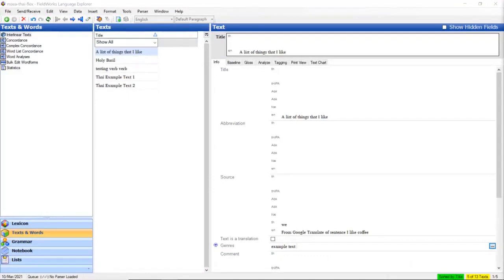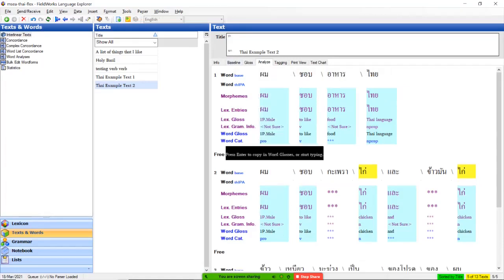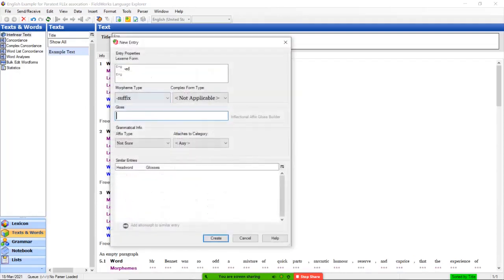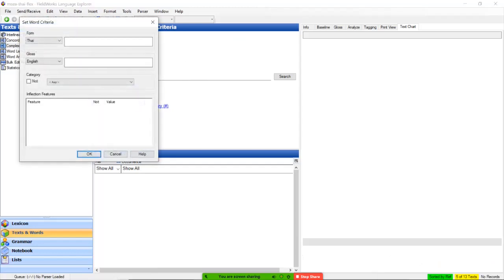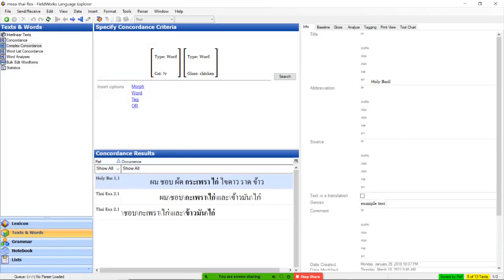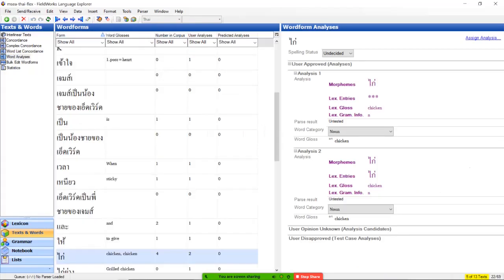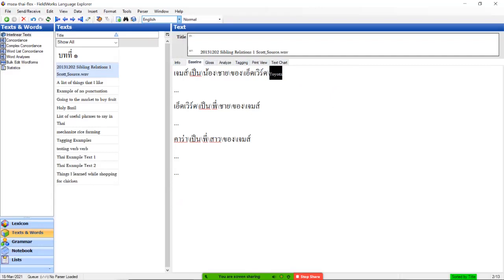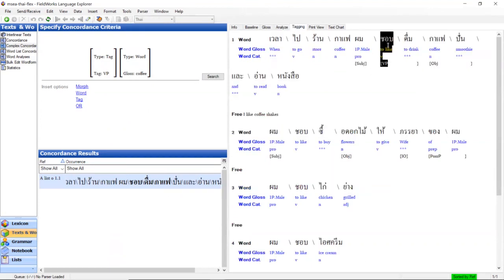An Introduction to FLEx 9 Text and Words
In this video introducing the Text and Words component of FLEx 9,
We take a look at:
         •  methods for preparing a text for analysis, particularly texts from languages that do not use spaces to mark word boundaries.
         •   how to analyze the text by linking words with entries in your lexicon or taking the opportunity to add the entry into your lexicon.
          •  options for tagging your words or phrases for their grammatical relation.
         •   the various search options available to you in the concordance tools
         •   editing options in the bulk edit word forms tool.